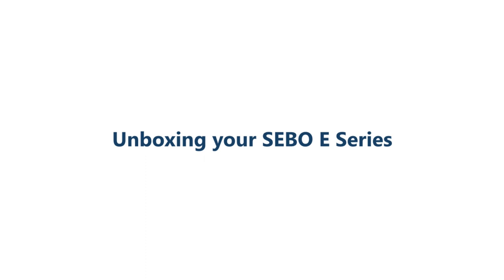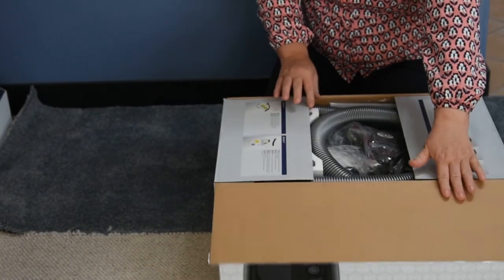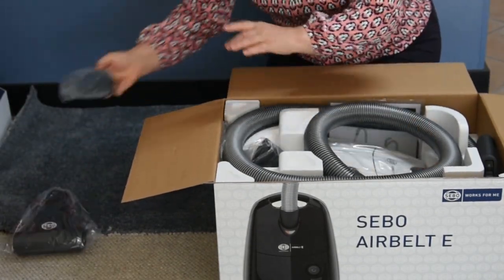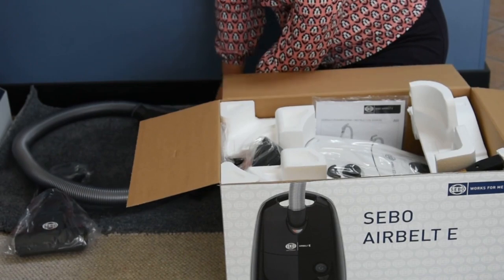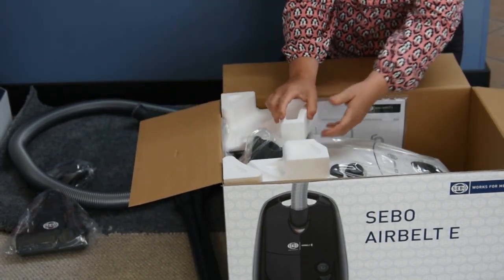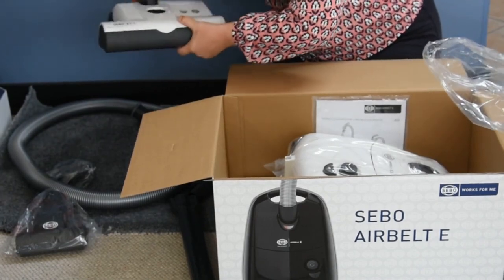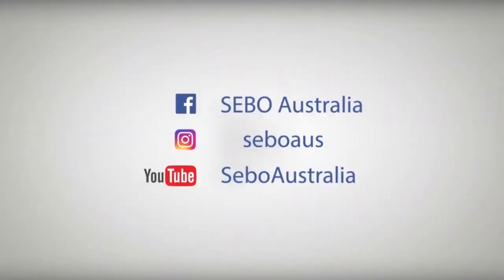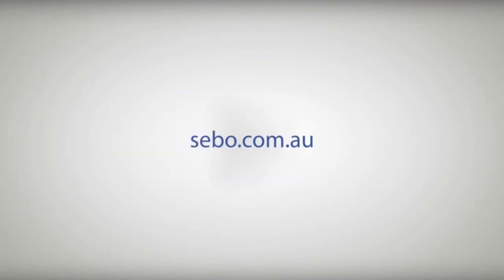SEBO E Series Barrel Vacuum Cleaner Unboxing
SEBO Australia - vacuum cleaners, powerheads, polisher and dry powder carpet cleaner.